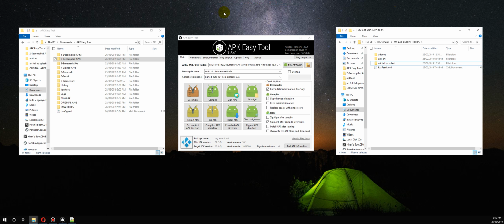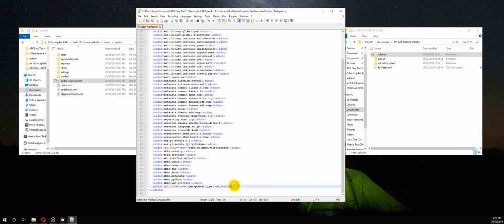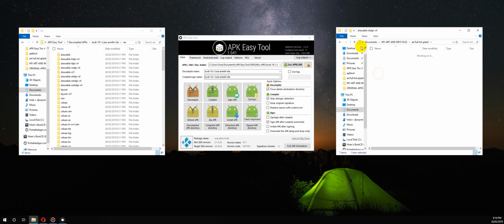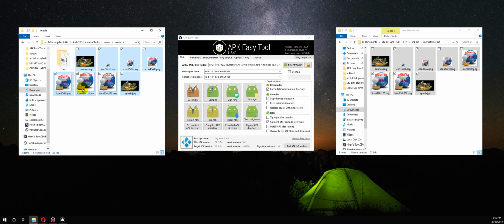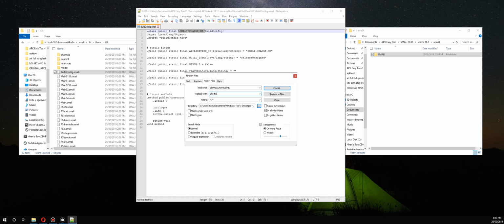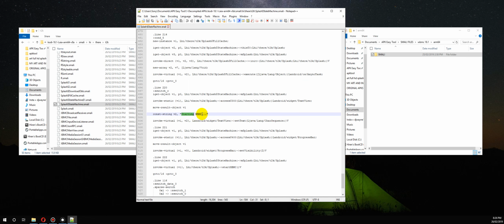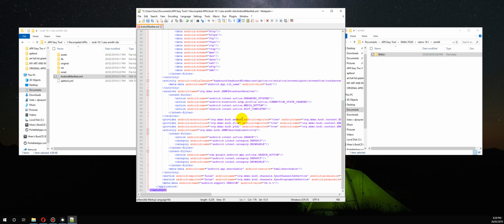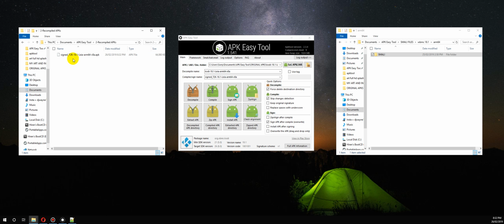How To Make a Kodi 18.1 Leia Fork Updated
hi all here are all the links to get all the files you will need for this how to guide.